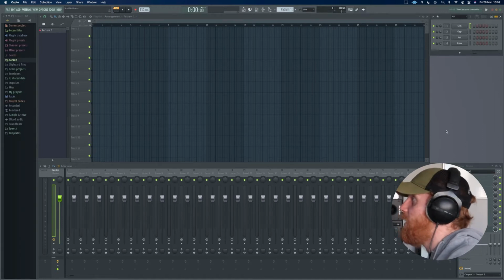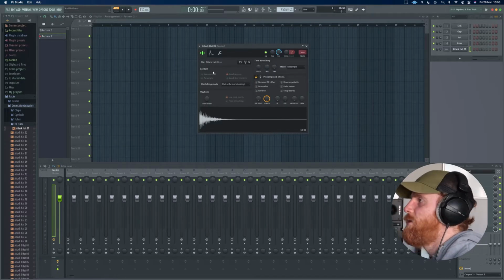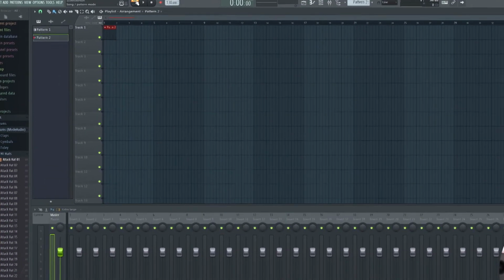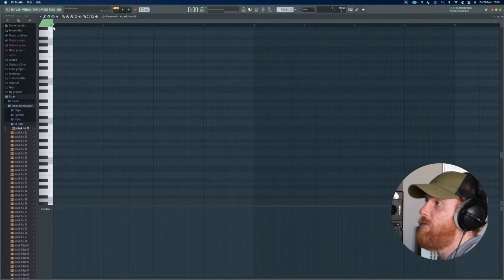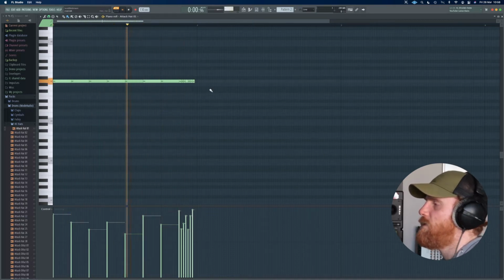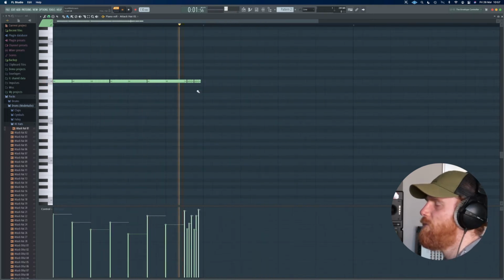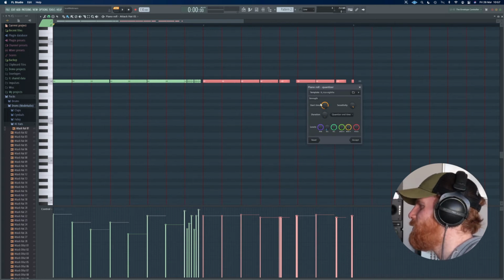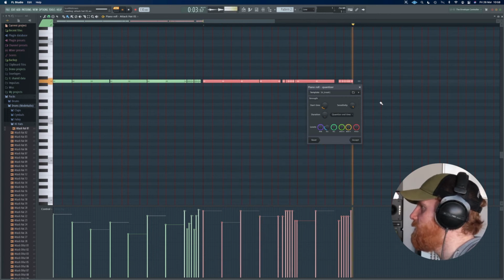How to EASILY Make Rolling Trap Hi Hats in FL Studio 20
Build rapid, rolling hi-hat patterns in FL Studio 20. This tutorial demonstrates the workflow for the trap, drill and grime-style rolls discussed in the video.

Those Rolling rapid style hi hats we hear in Grim, Drill and Trap. Yeah them. Super easy to do when you know how to do them, Lets go.

USEFUL STUFF